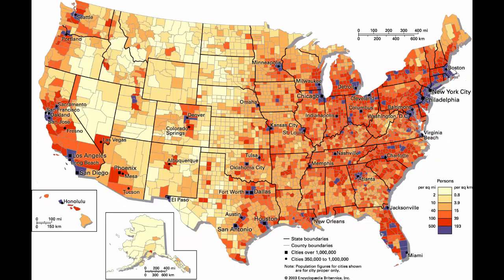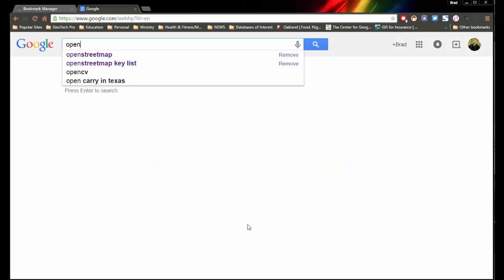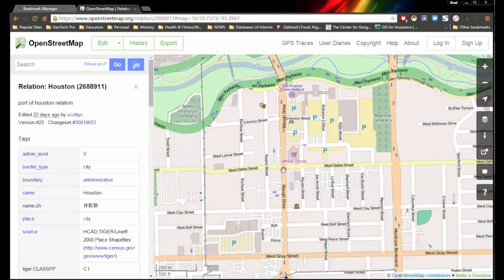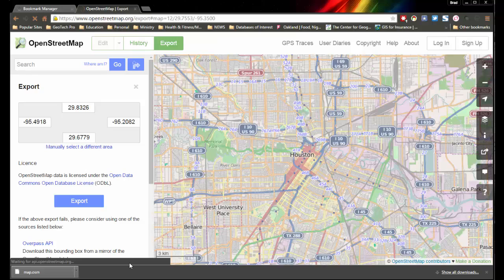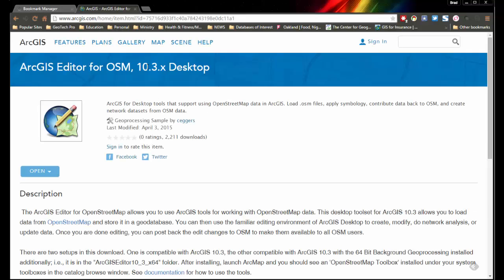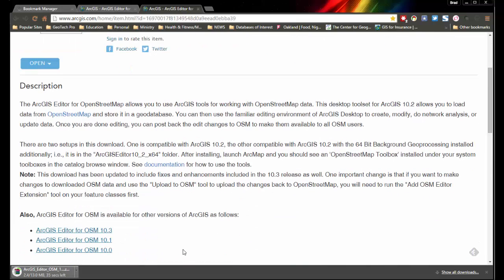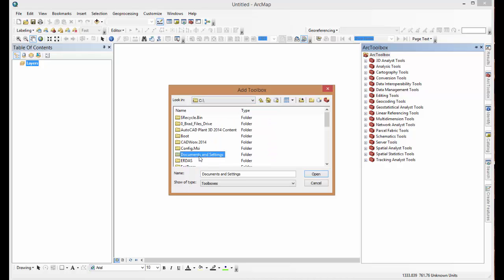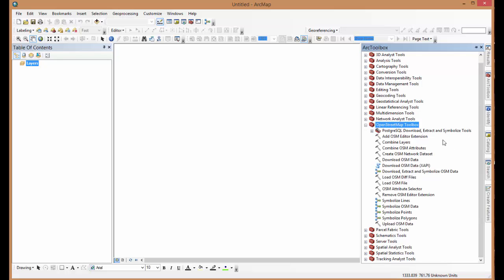Tutorial 1: OpenStreetMap ArcGIS Analysis Part 1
This video introduces my OpenStreetMap/ArcGIS data analysis from a multi-part videos series, that will illustrate an alternative  manner in which the open-source data may be approached, using ArcGIS for Desktop.